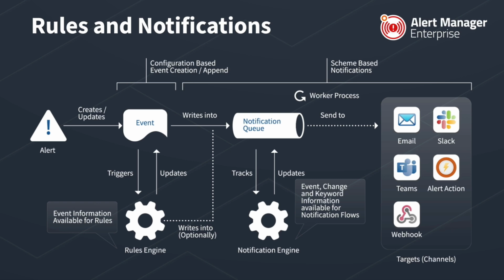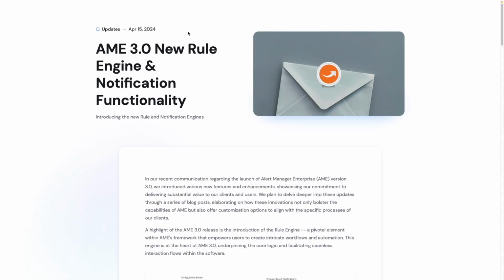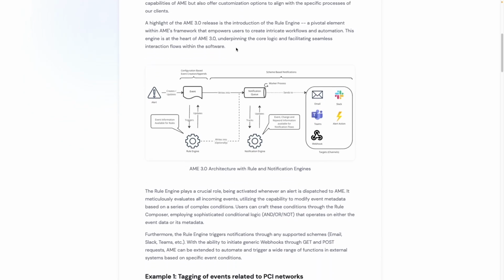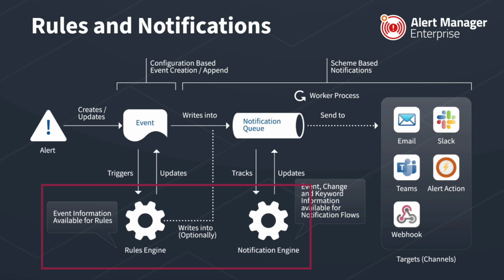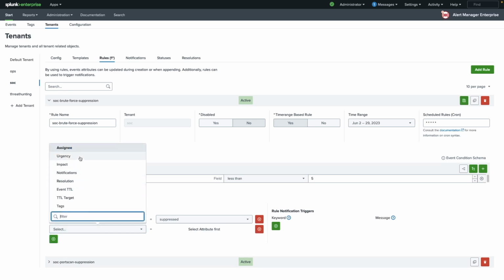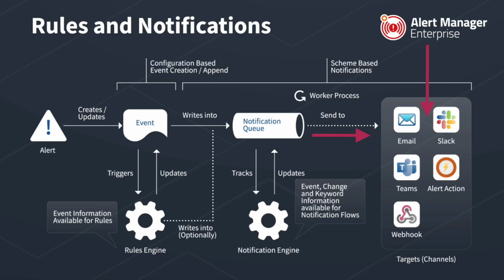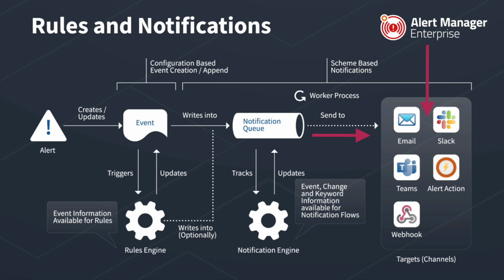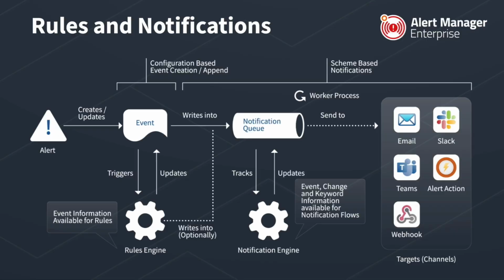AME Tutorials: Rules and Notifications Part 1 - Introduction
This tutorial explains how the rule and notification engines within AME work.